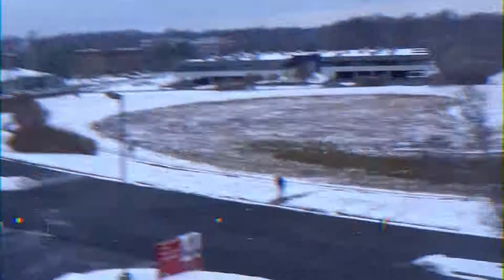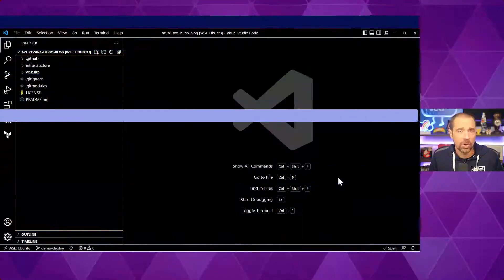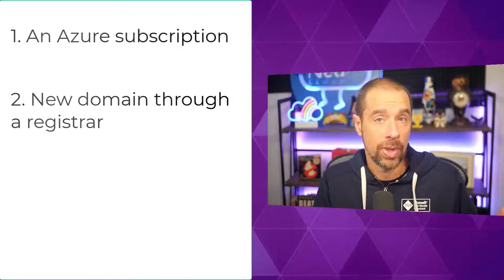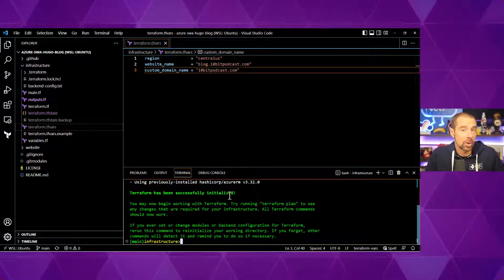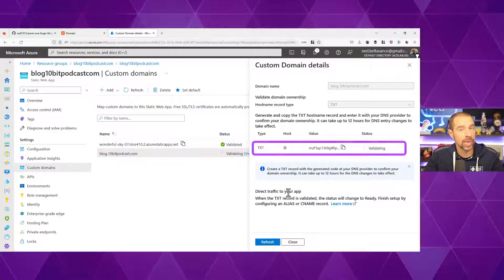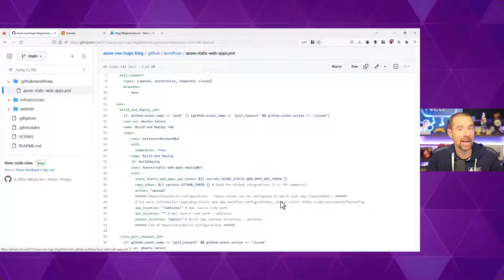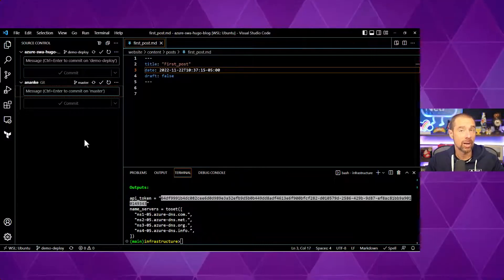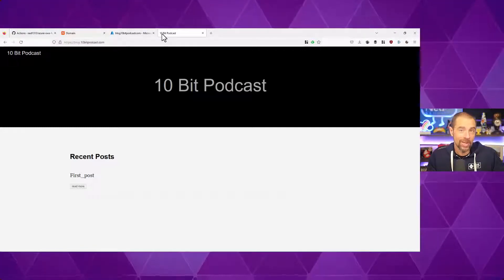Publishing a Static Website With Terraform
Interested in deploying your own static website? Learn how with Terraform, Azure Static Web Apps, GitHub Actions, and Hugo!

Timestamps:
Intro 0:00
Why a Static Website? 1:09
The Tools We're Going To Use 1:51
Azure Resources To Deploy 3:13
Prerequisites For Deployment 4:59
Deploy The Azure Resources 6:14
Updating Your Domain Registrar 8:43
Prepare GitHub Actions For Publishing 10:35
Publishing The Site With GitHub Actions 14:26
Summary 17:47